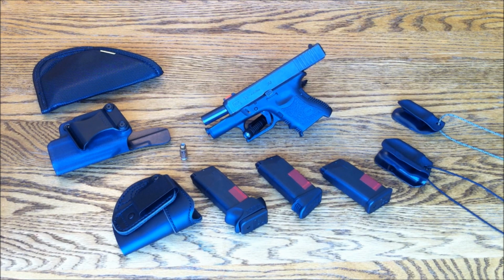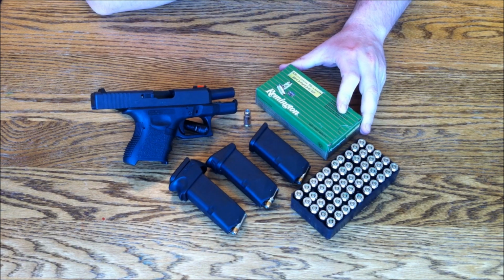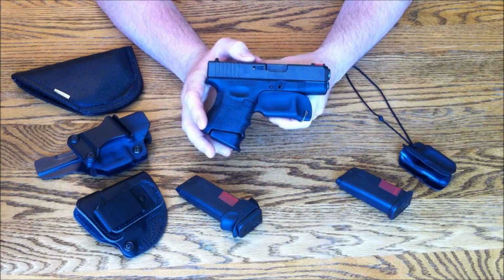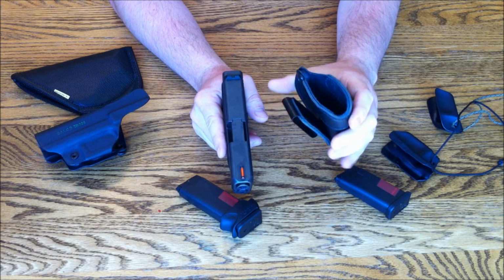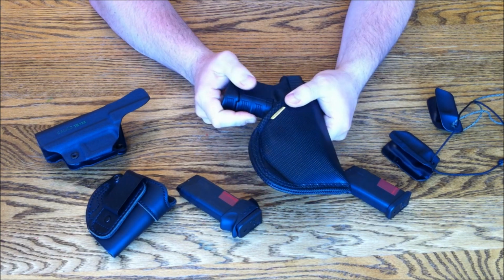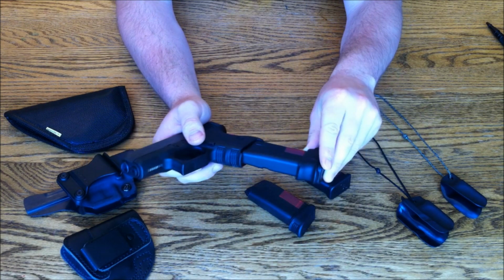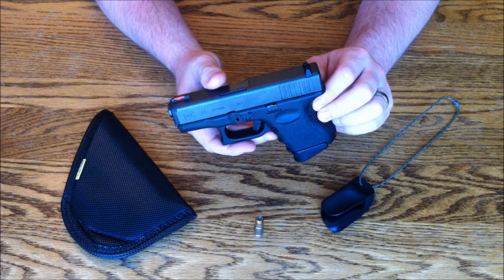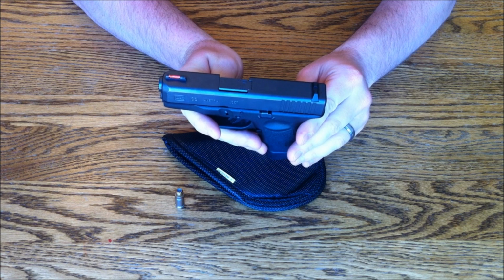Glock 33 .357 Sig Review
GLOCK 33 .357 Sig Subcompact "The Pocket Rocket "

S.E.A.R. Training, S.E.A.R. Community Safety Training